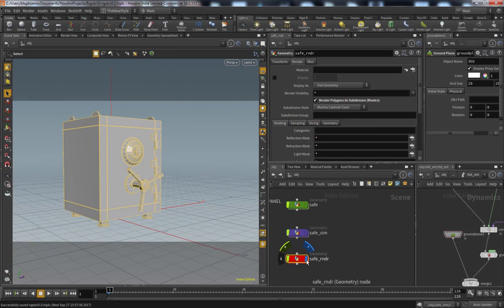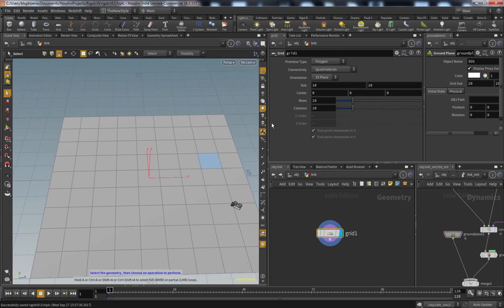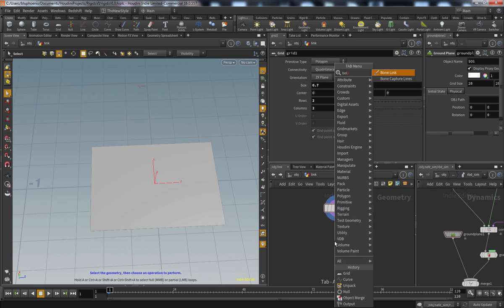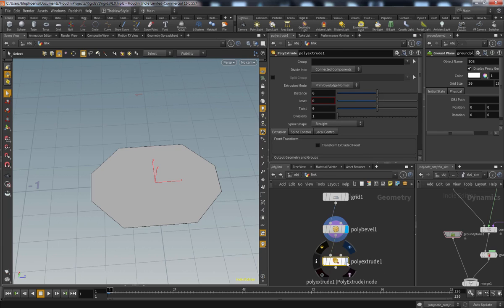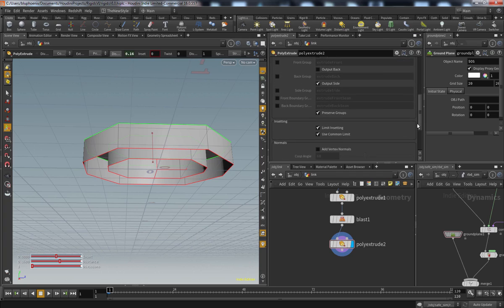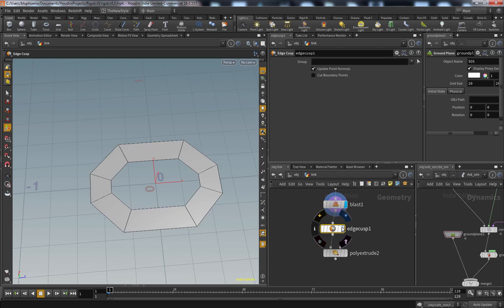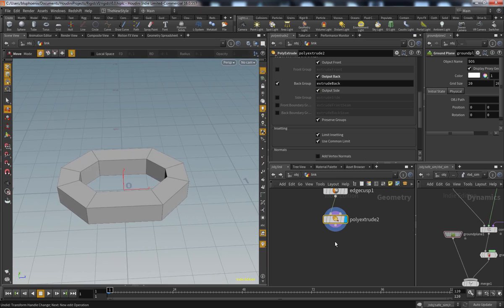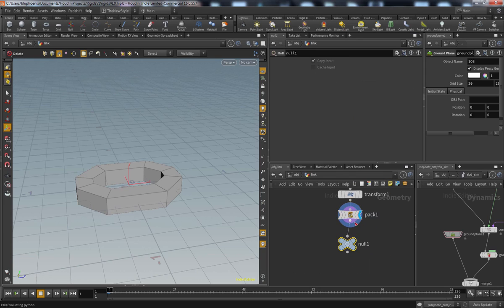1 Proxy Link rec